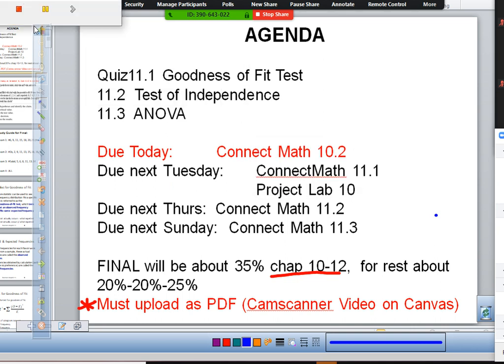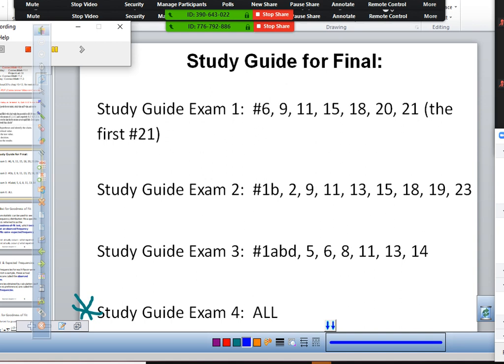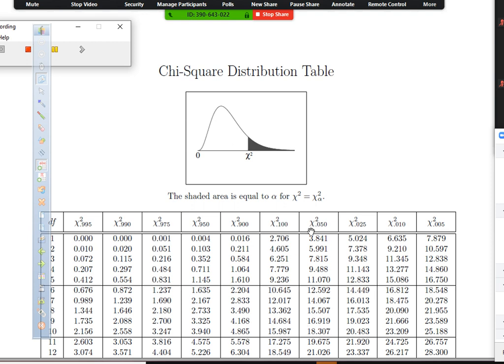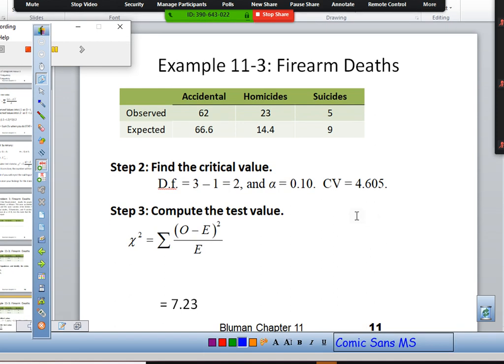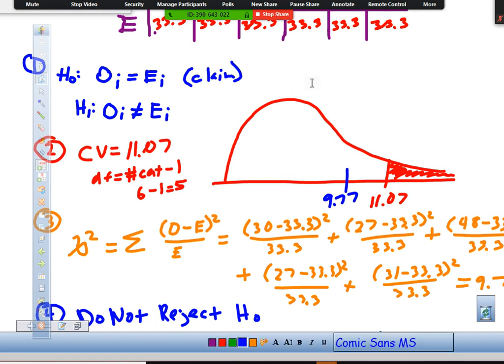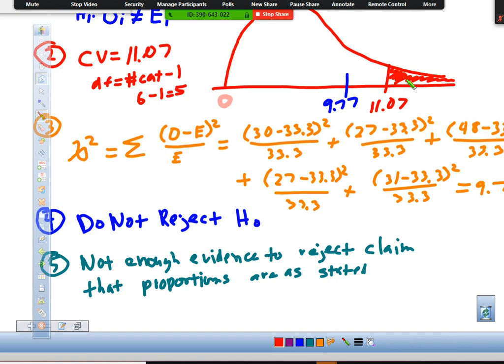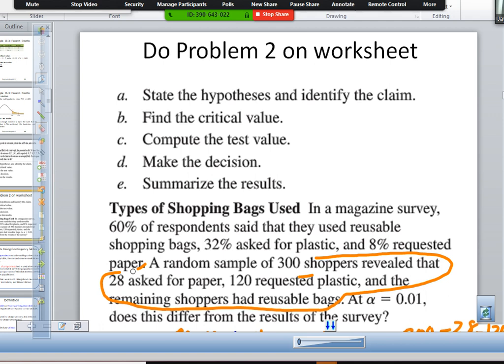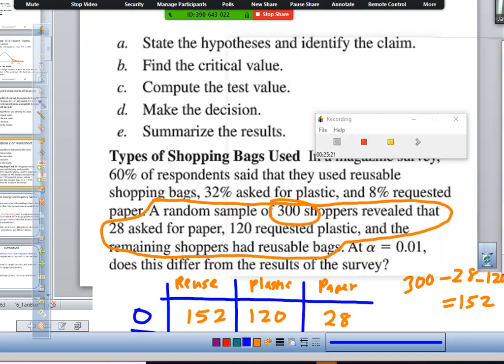11 2 eve S20 part 1